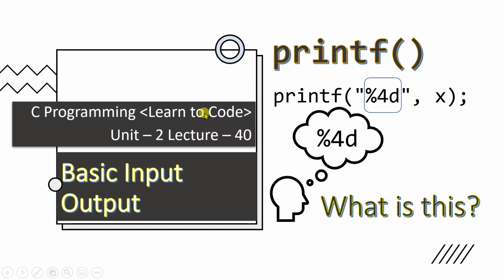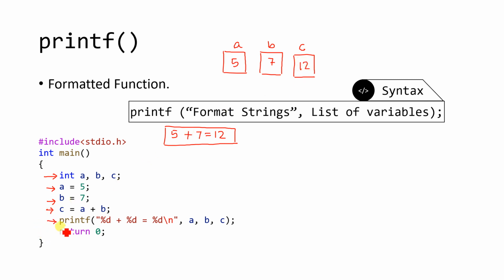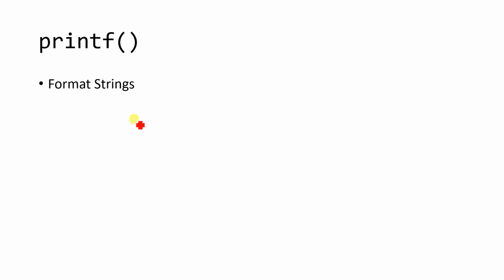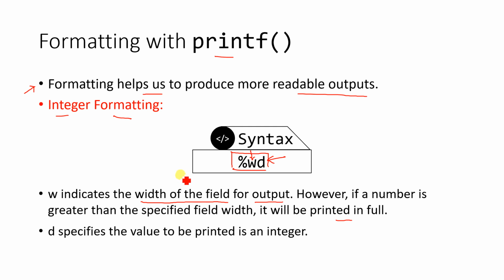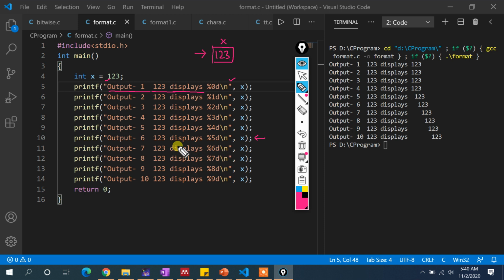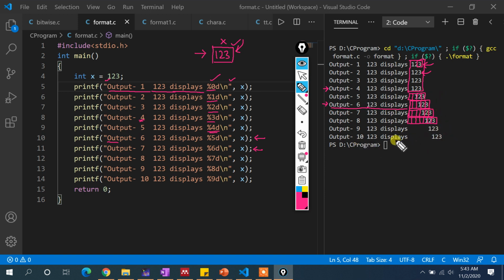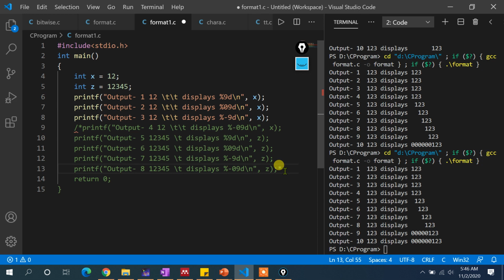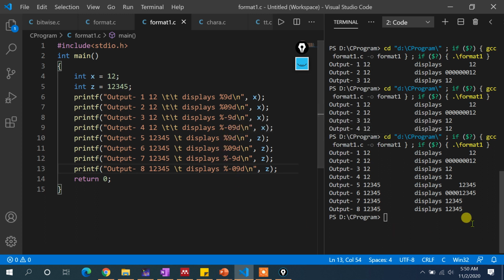Unit-2 Lecture-40: Basic Input Output Functions: printf( )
This lecture will discuss a formatted output function known as printf( ).